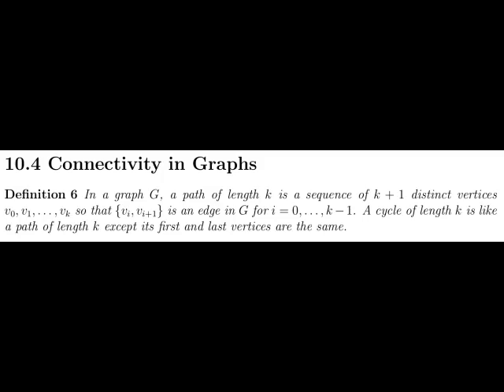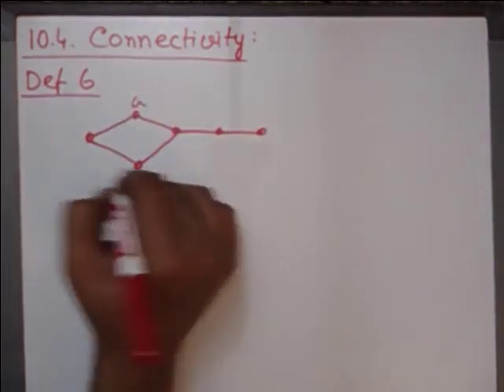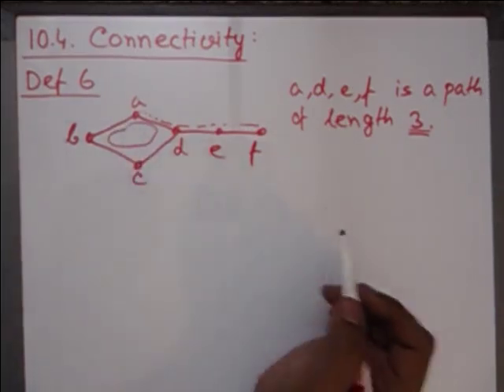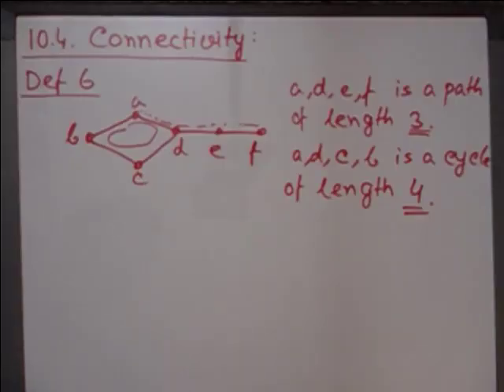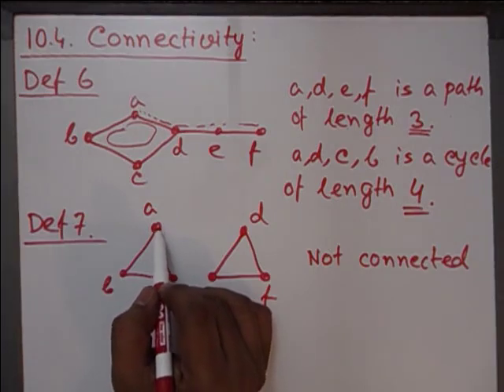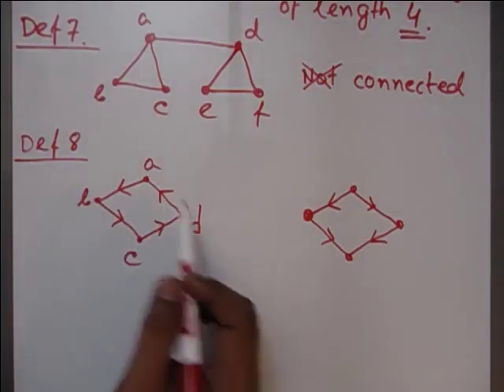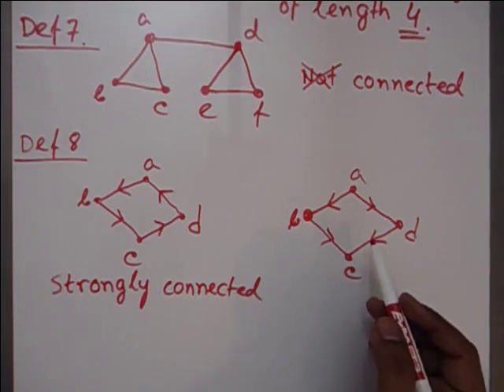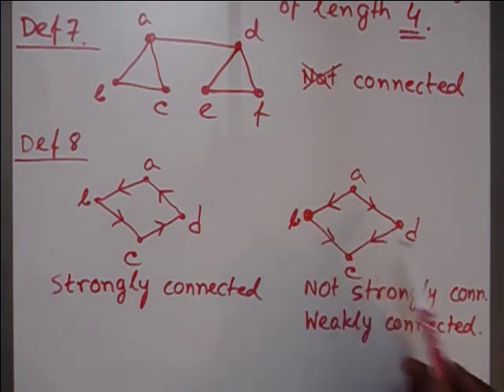Connectivity in Graphs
Connectivity in Graphs. Connected graphs. Strongly connected directed graphs.